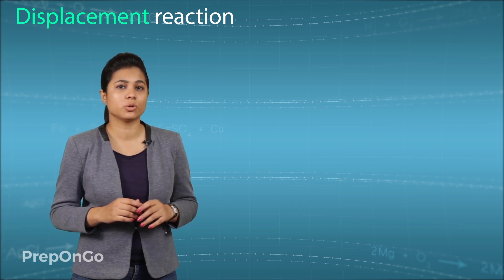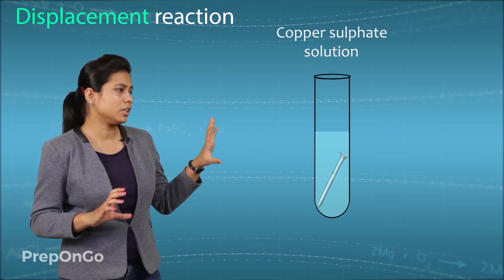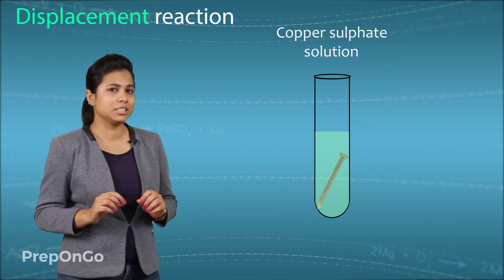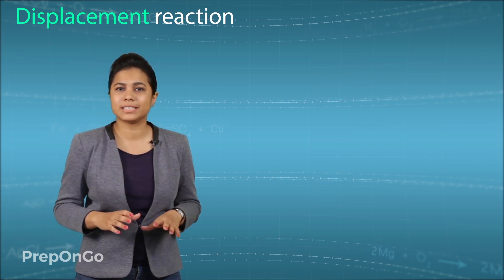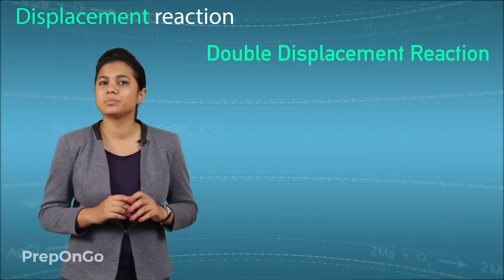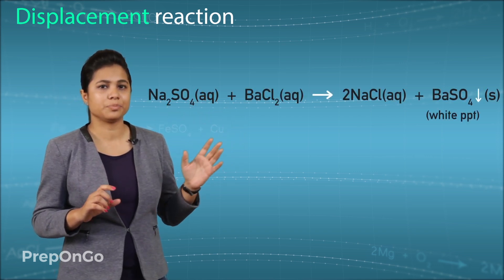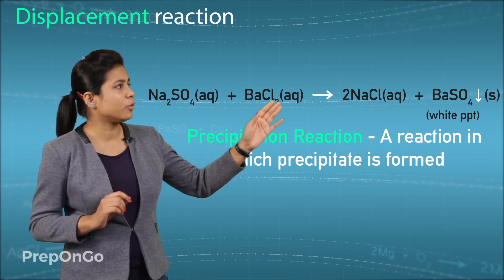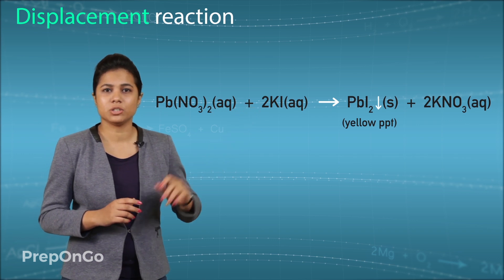Chemical Reactions and Equations - 6 | Displacement & Double Displacement Reaction | CBSE Class 10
CBSE Class 10 Science Chemistry Chapter 1 - Types of Chemical Reactions - Displacement & Double Displacement Reaction
In Displacement reaction the more reactive metal displaces the less reactive metal from their compound. Let us understand Displacement reaction through Copper sulfate solution and iron nail experiment.
In Double Displacement Reaction metals belonging to two different solutions replace each other from their respective solution. Let us understand Double Displacement reaction through Barium chloride and sodium sulfate experiment.
Precipitation reaction - A reaction in which precipitation is formed